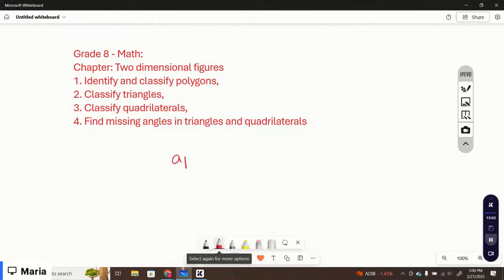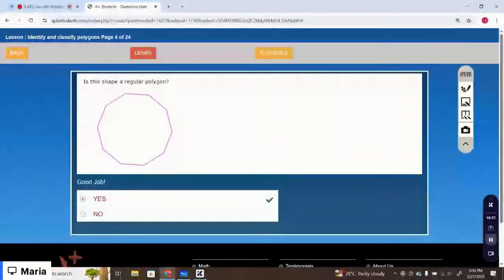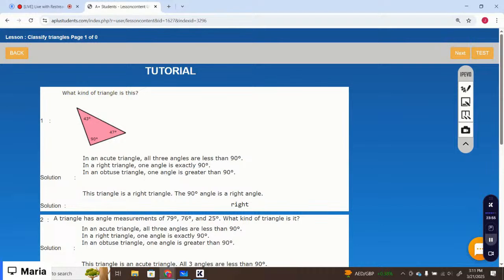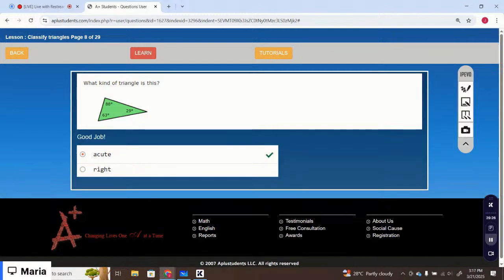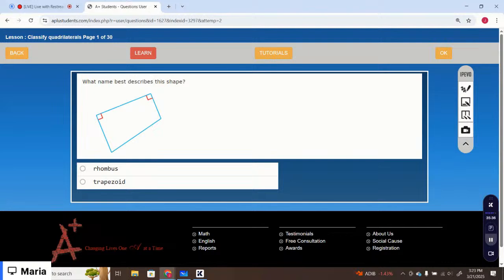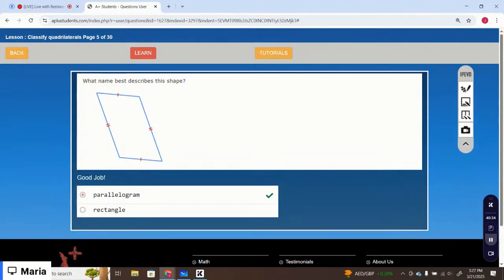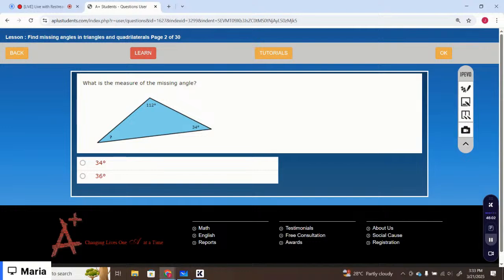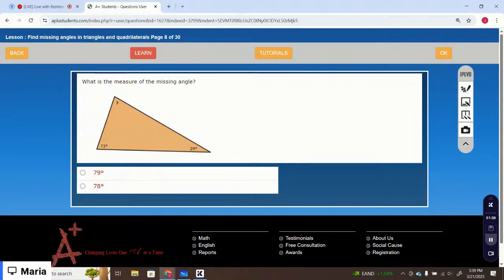Grade 8 - Math: Two dimensional figures